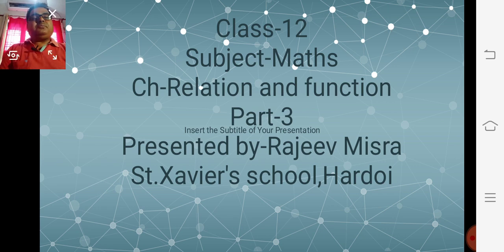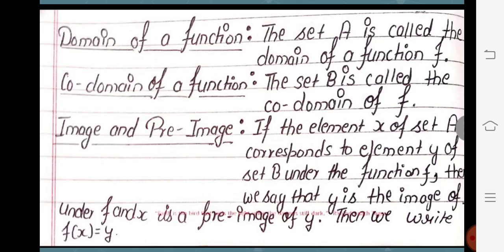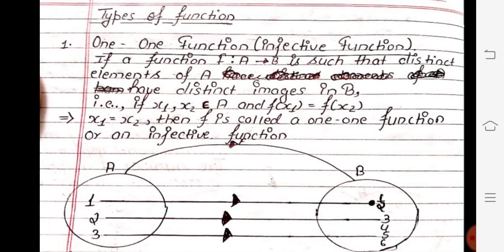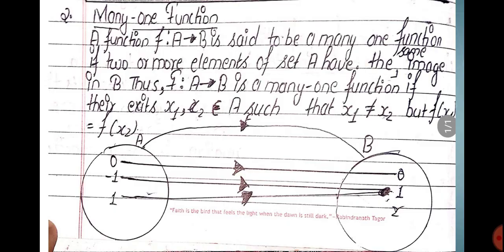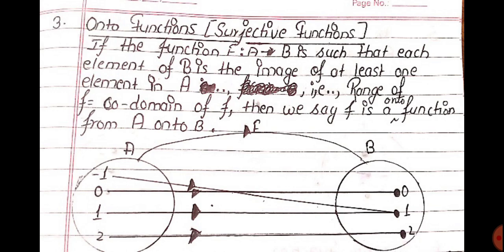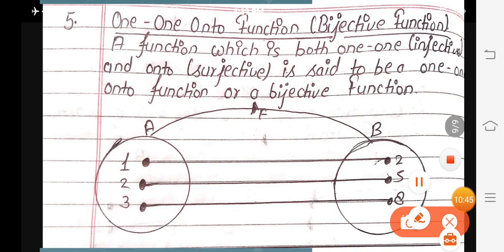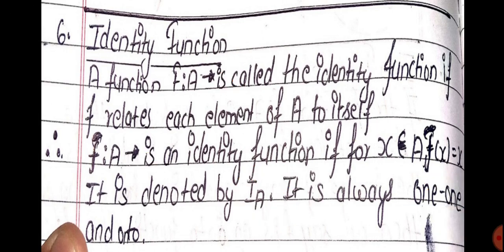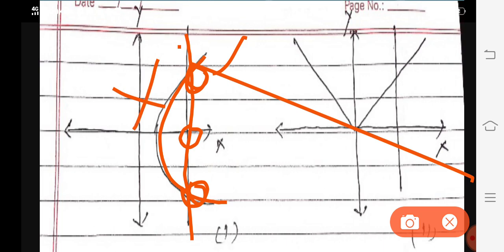Class 12 Mathematics Relations and Functions Part 3 By Mr Rajiv Mishra CBSE board NCERT based